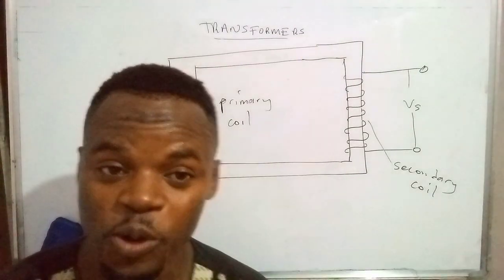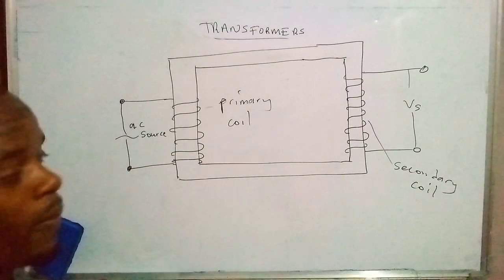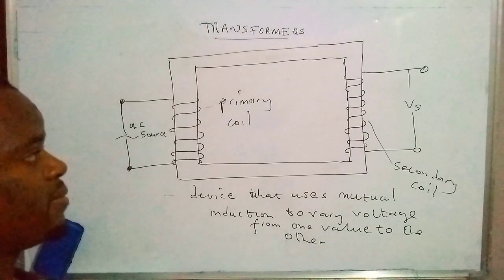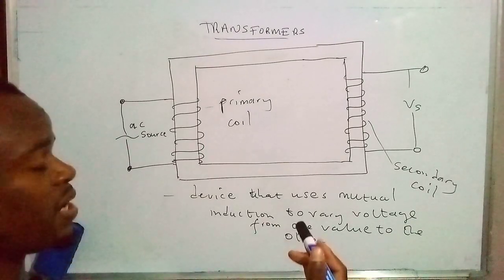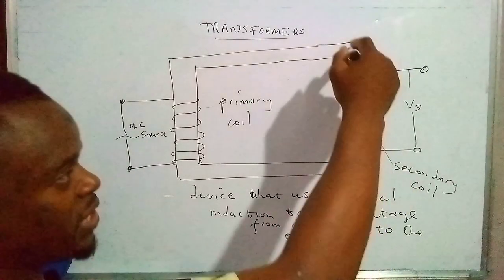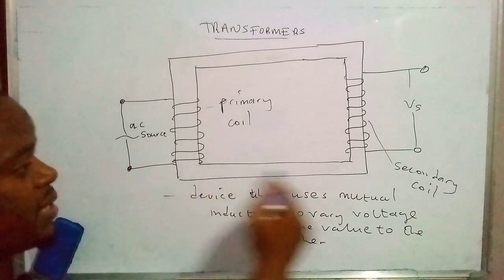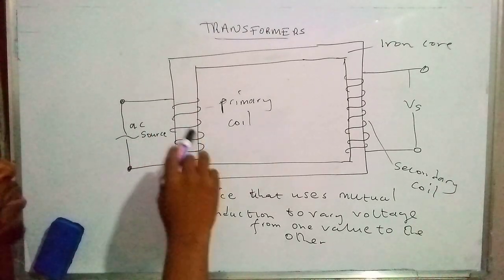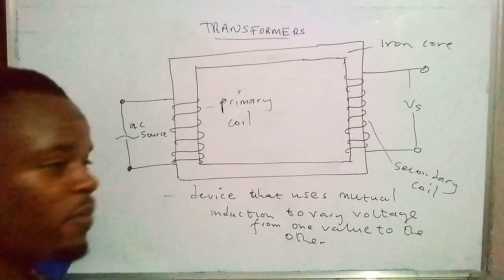Demystifying Transformers: Understanding How a Transformer Operates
Unlock the mysteries of transformer operation with this informative video. Gain essential knowledge on the principles behind how a transformer works and its role in electrical systems. Watch now to enhance your

A transformer operates on the principle of mutual induction, where a changing magnetic field in one coil induces a voltage in an adjacent coil. Here's a brief overview of how it works:Primary Coil: An alternating current (AC) is passed through the primary coil, creating a changing magnetic field around it.Mutual Induction: This changing magnetic field induces a voltage in the secondary coil, according to Faraday's law of electromagnetic induction.Voltage Transformation: The induced voltage in the secondary coil depends on the turns ratio between the primary and secondary coils. If the secondary coil has more turns than the primary, it will produce a higher voltage (step-up transformer). Conversely, if it has fewer turns, it will produce a lower voltage (step-down transformer).Load Connection: When a load is connected to the secondary coil, current flows through the load, completing the circuit. This allows electrical energy to be transferred from the primary to the secondary coil without a physical connection between them.Efficiency: Ideally, transformers are designed to have high efficiency, minimizing energy losses due to resistance and eddy currents.In summary, a transformer operates by utilizing mutual induction to transfer electrical energy between two or more coils without direct electrical connection, making it an essential component in power distribution systems.

understanding of ElectricalEngineering and master the fundamentals of transformer operation! TransformerBasics PowerDistribution Electromagnetism"